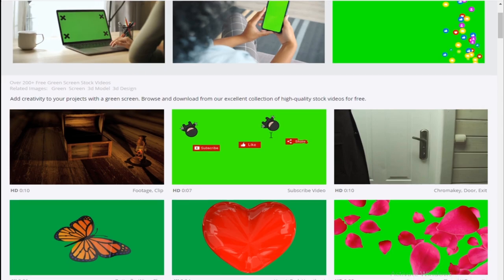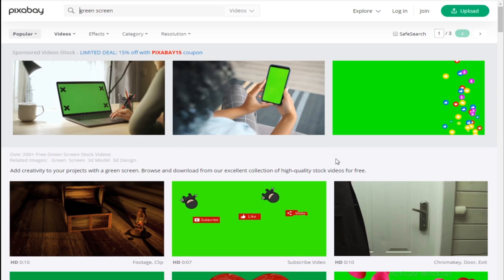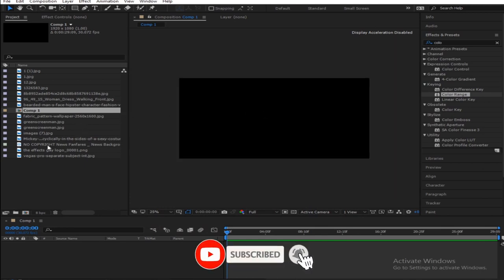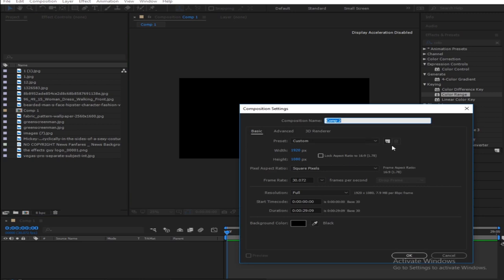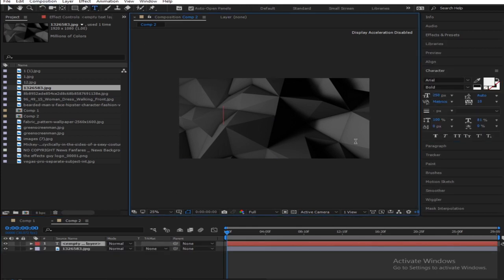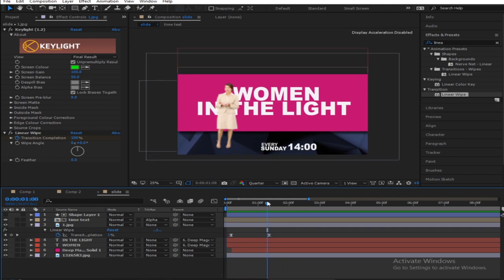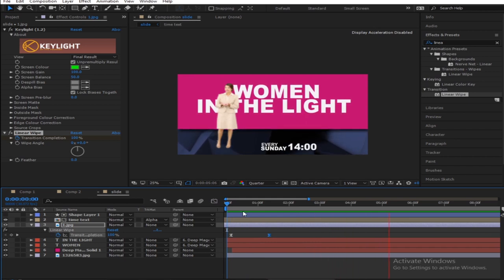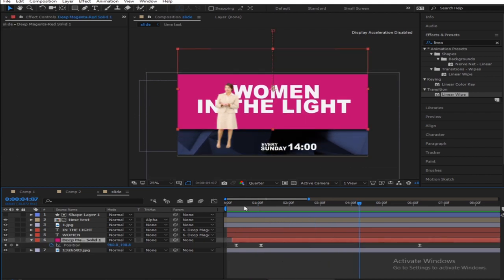TV Broadcast Line up | Tutorial | After Effects | The Effects Guy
Hey guys today am starting a new series called Mirrorz and in these series I will be recreating Effects from TV shows, Commercials, Music Videos etc